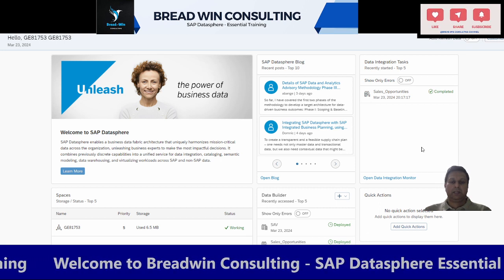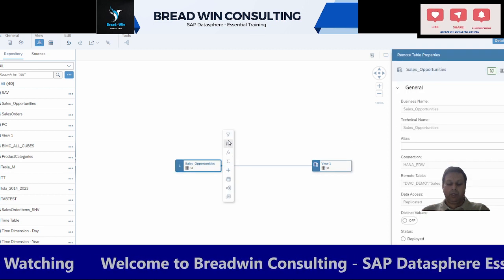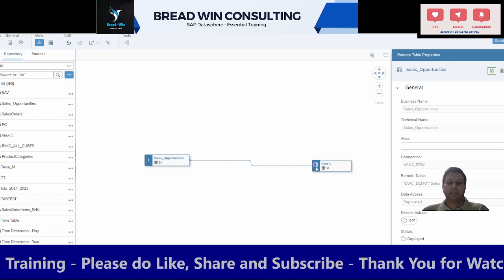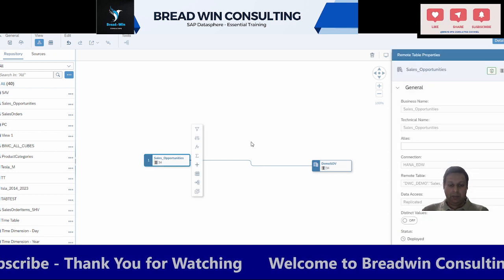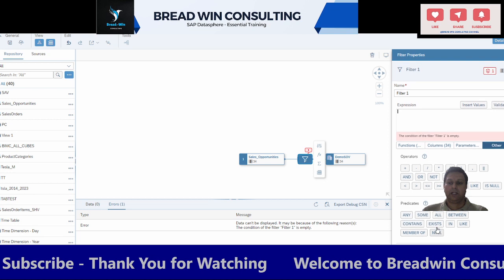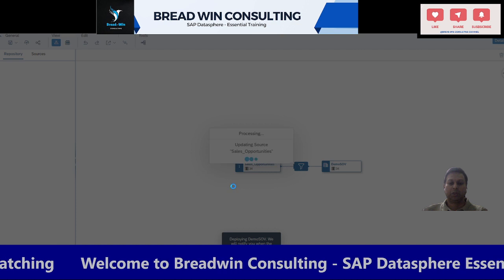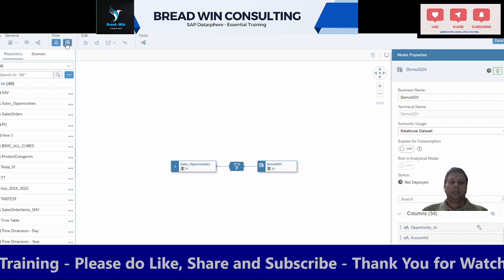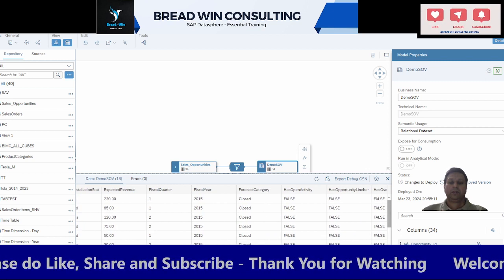Welcome to Bread Win Consulting - SAP Datasphere Essential Training - Data Builder - Views - 06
Dr Kalyan Sarvepalli

Data Builder - Table Creation